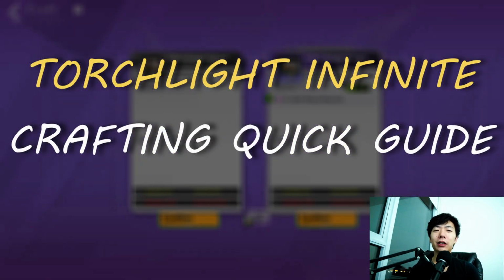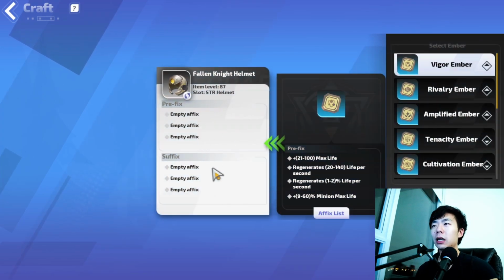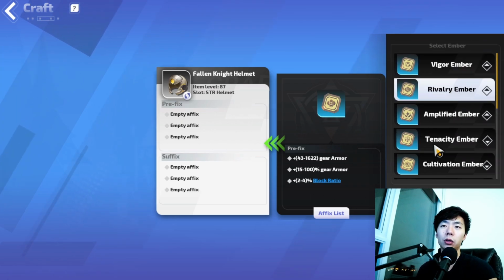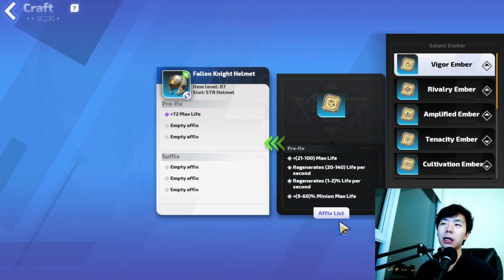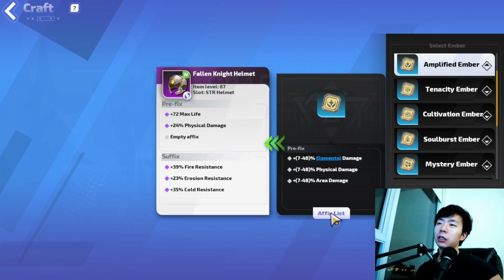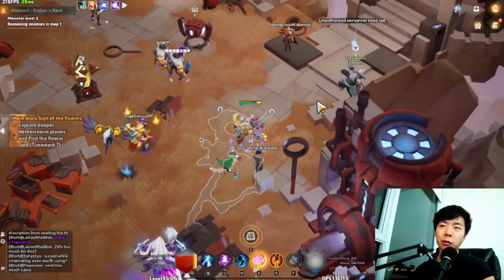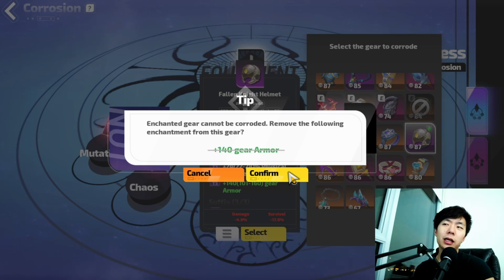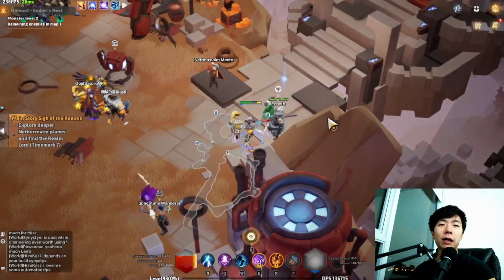5-Minute Crafting Guide to Torchlight Infinite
- milky's way more in-depth crafting explanations